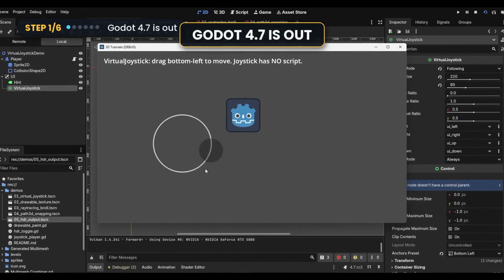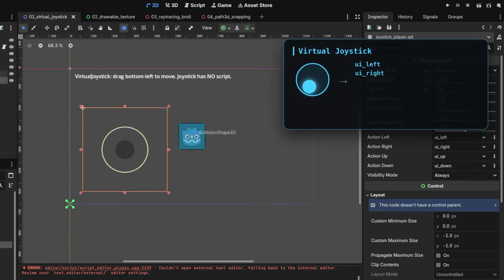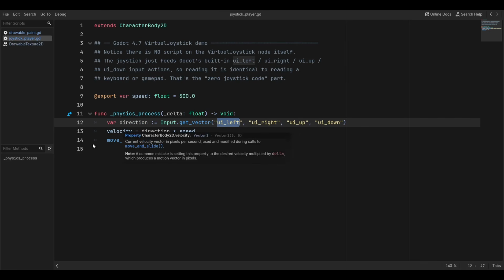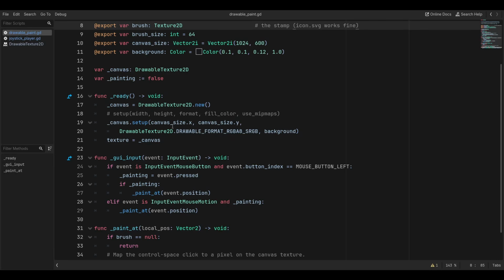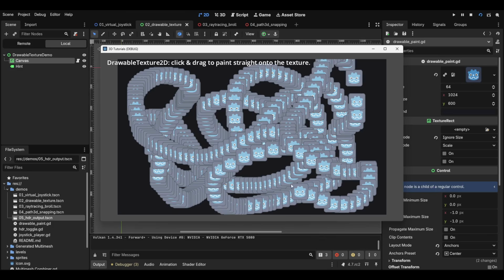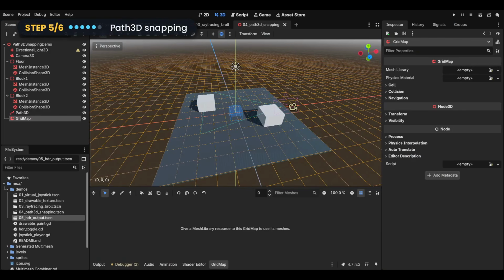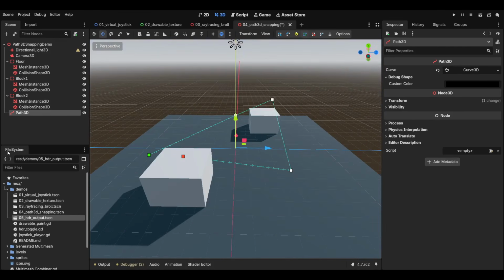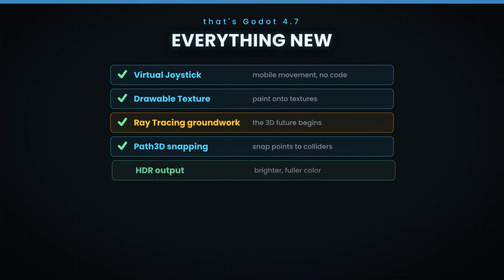Godot 4.7 - Everything New (VirtualJoystick, Raytracing & More)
Godot 4.7 is officially here, and it's packed. In this video I break down everything new that actually matters: the built-in VirtualJoystick node for mobile, the long-awaited DrawableTexture, the first Vulkan ray tracing foundations, Windows HDR output, and Path3D snapping.

⏱️ Chapters:
0:00 Godot 4.7 is here
0:15 VirtualJoystick (mobile just got easier)
1:09 DrawableTexture
1:58 Ray tracing foundations
2:16 Path3D snapping
2:48 HDR output